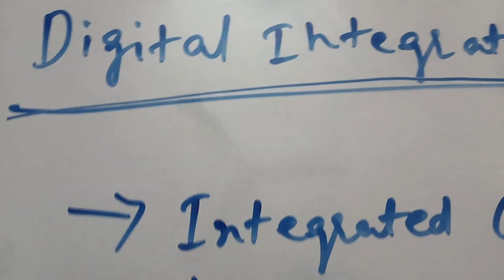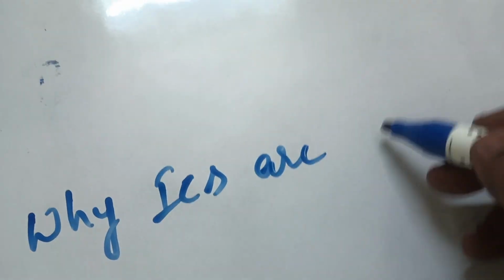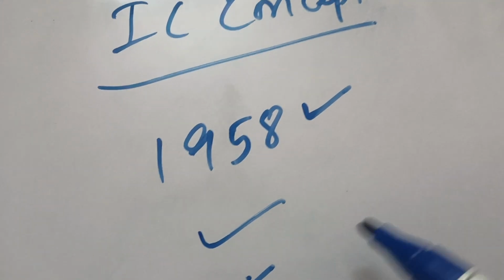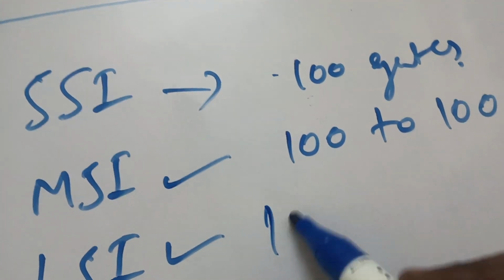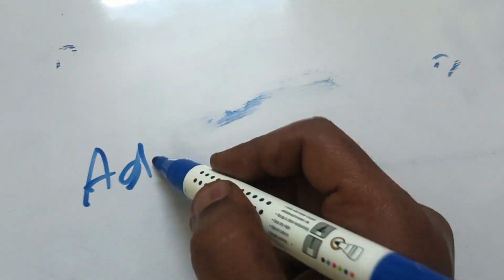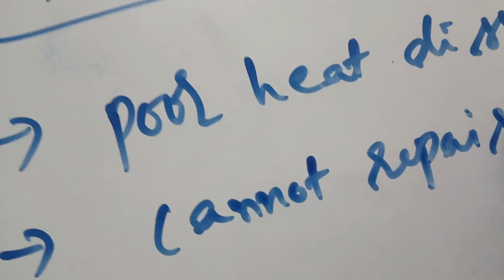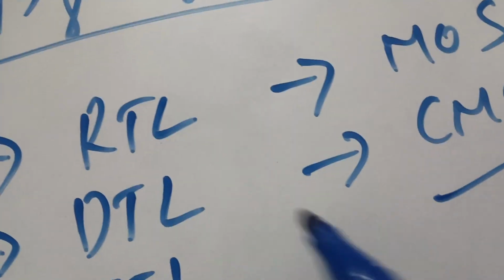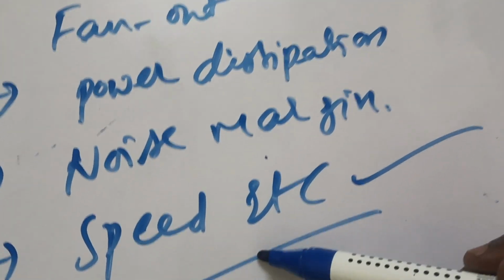Digital Integrated Circuits – Complete Revision | Easy Notes for Diploma ECE| Day 26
In this video, we revise the complete chapter of Digital Integrated Circuits (ICs) in a simple and easy way.
Perfect for Diploma ECE/EEE/CS/IS, engineering students, and competitive exam preparation.
📌 Topics Covered:
• What is an Integrated Circuit (IC)?
• SSI, MSI, LSI, VLSI classification
• Digital logic ICs – TTL, CMOS
• Parameters of Logic Families
• Fan-in, Fan-out
• Noise margin
• Propagation delay
• Power dissipation
• Speed-power product